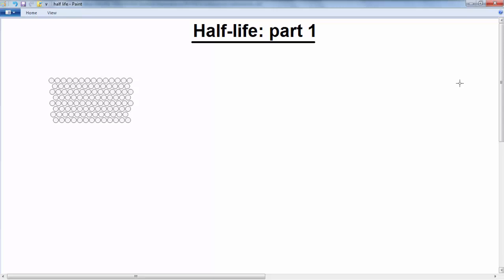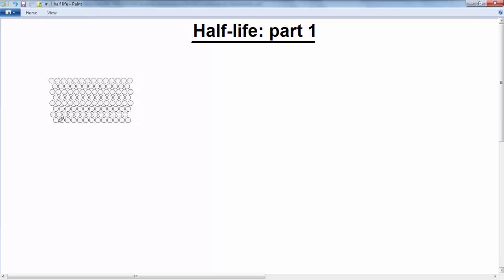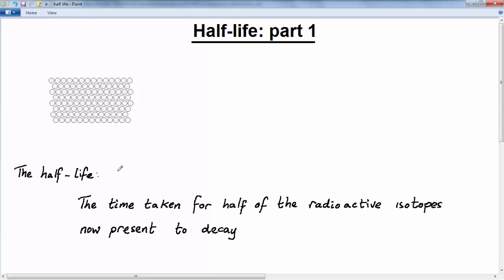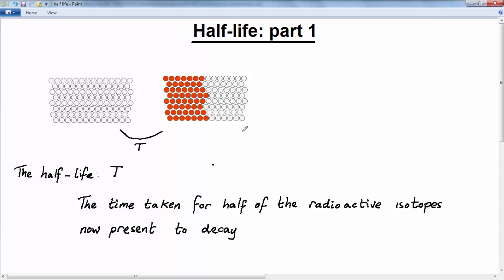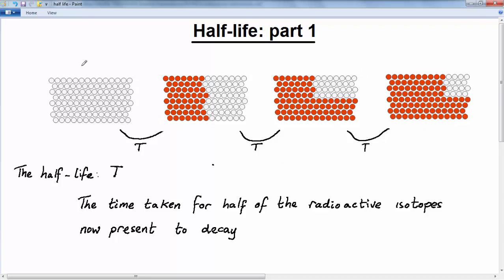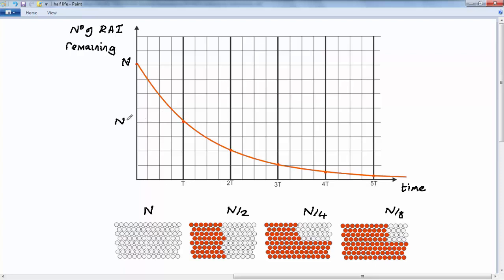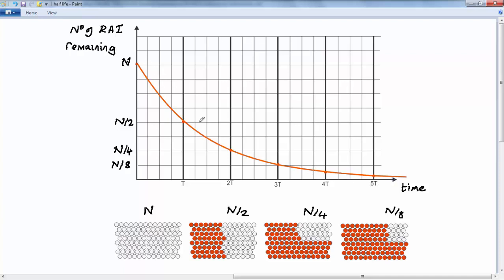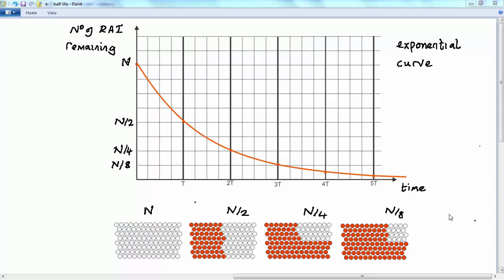GCSE PHYSICS - RADIOACTIVITY - LESSON 11 - half life part 1